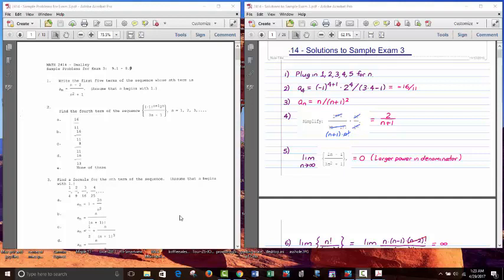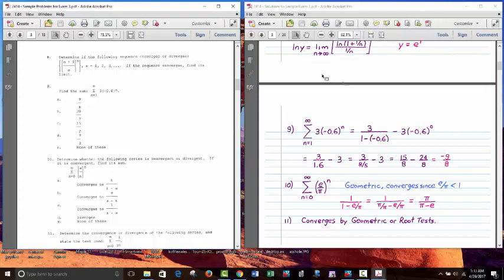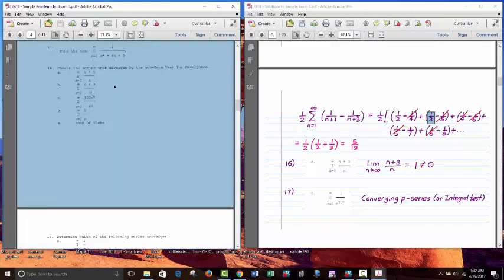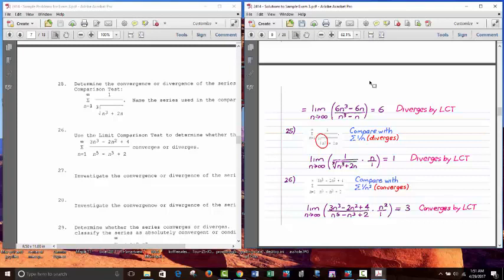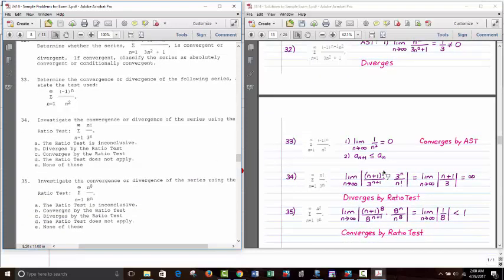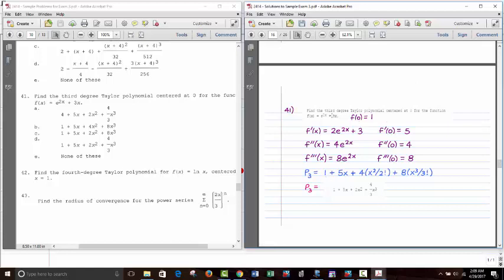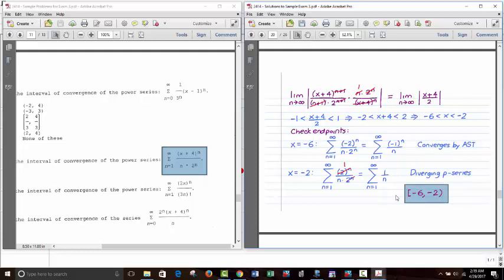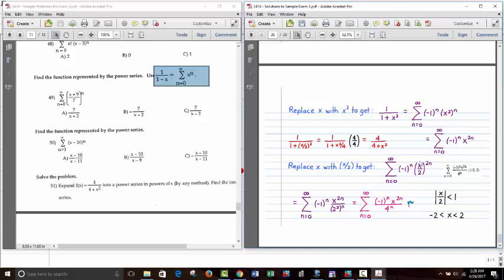MATH 2414 - Solutions to Sample Exam 3